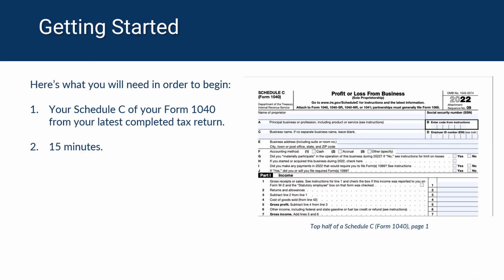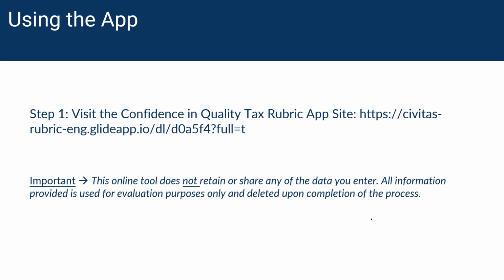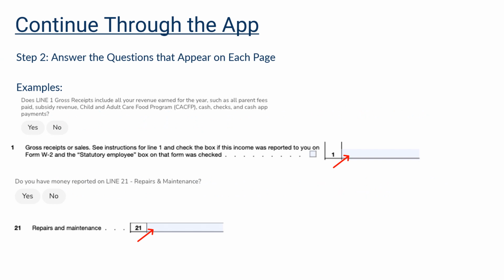Self-Assessing Taxes Online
Learn How To Evaluate Your Taxes With The Confidence in Quality Tax Rubric App